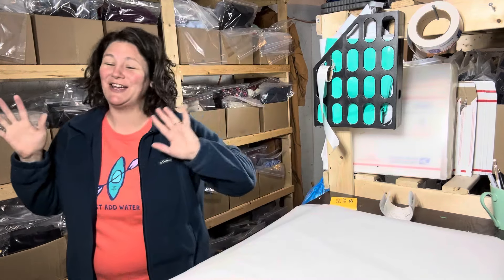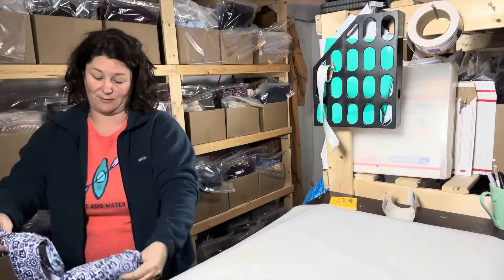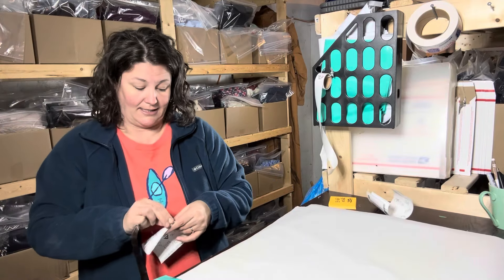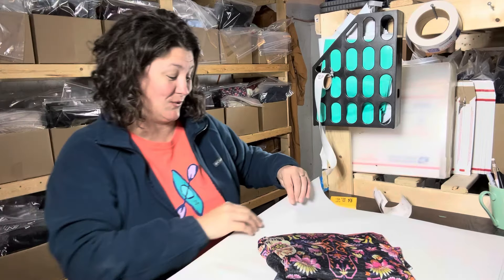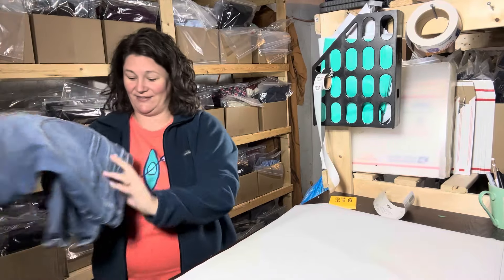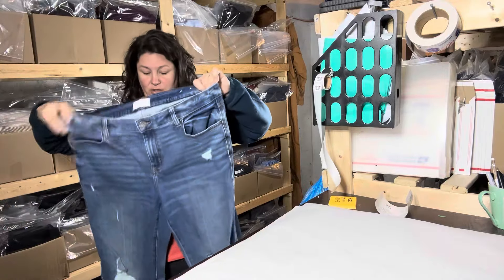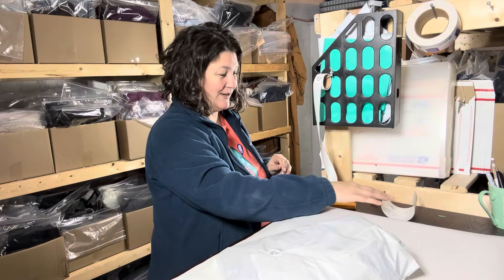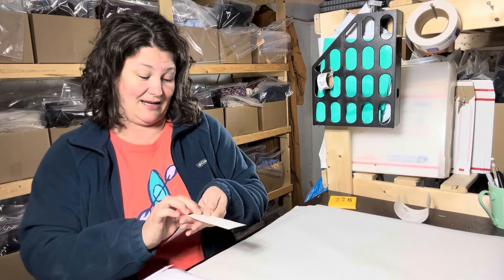Ship My Daily Sales With Me and See What Sold on eBay! Some Days are Just Slower Sales Than Others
Hi, friend! I’m Jenn, and I’m a part time online clothing reseller. Ship my daily sales with me and see what sold on eBay.